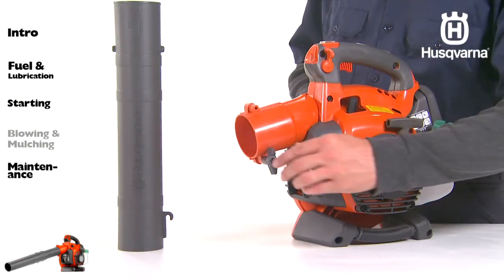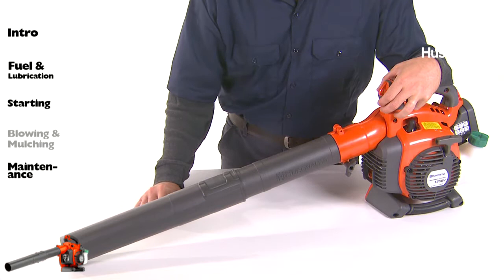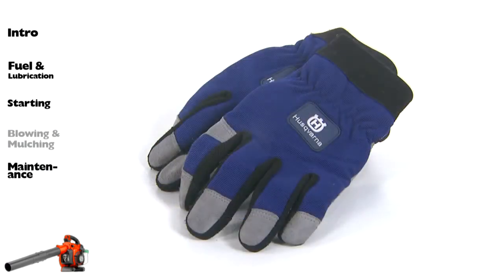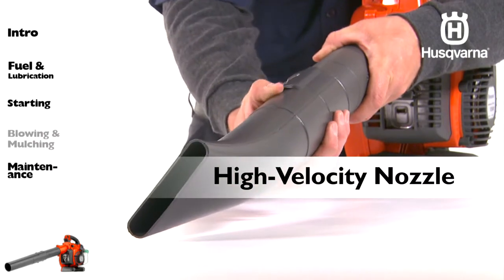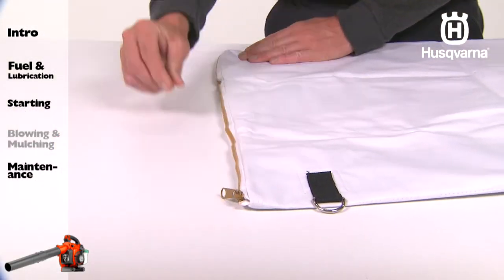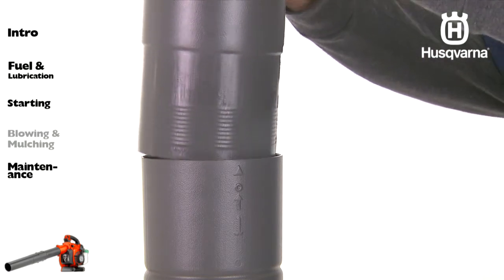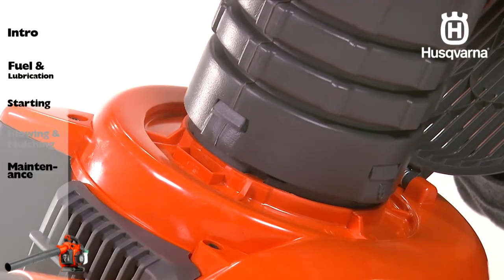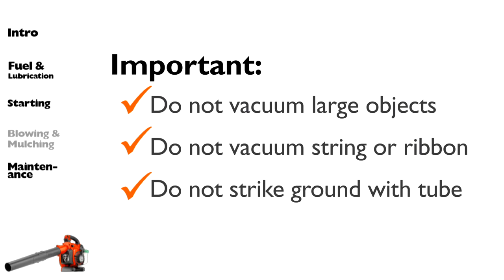Husqvarna Handheld Blower | How to use | Husqvarna Canada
Understand the basic operation and maintenance requirements of the Husqvarna handheld blower.